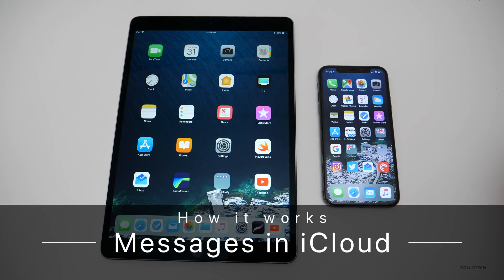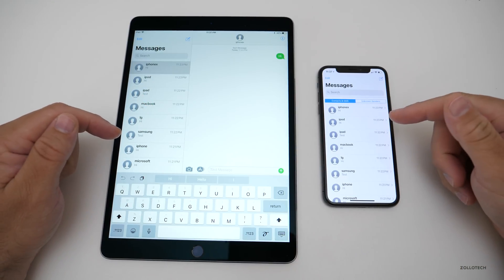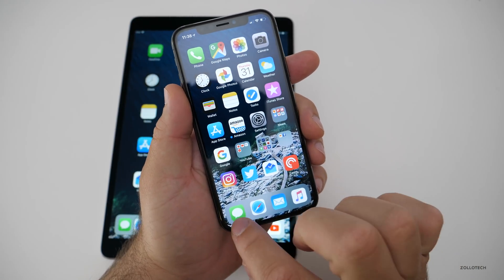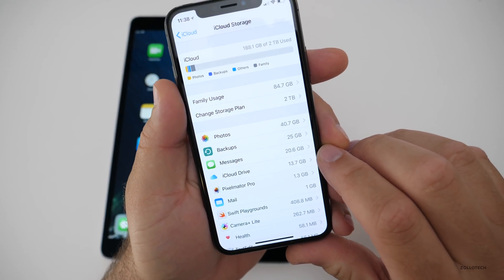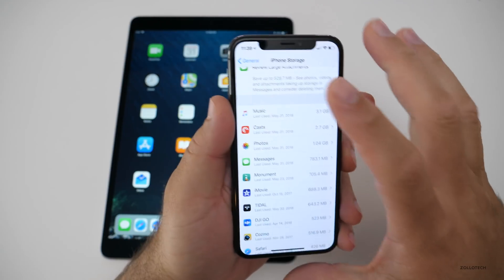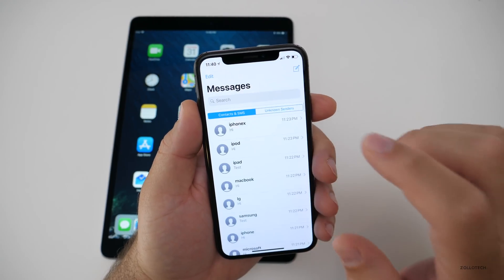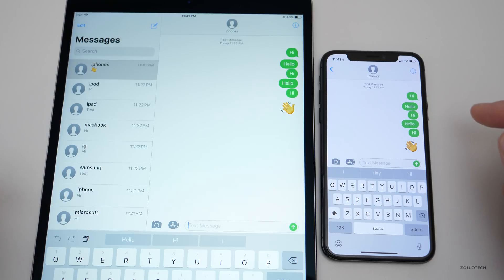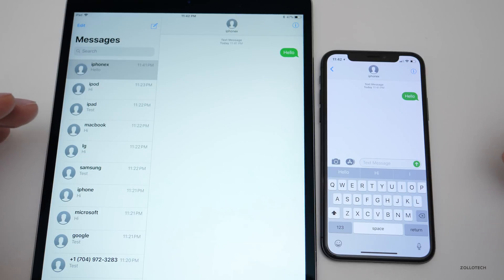Messages in iCloud - Storage and How It Works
I explain how Messages in iCloud works, how to use it, and how storage is managed.